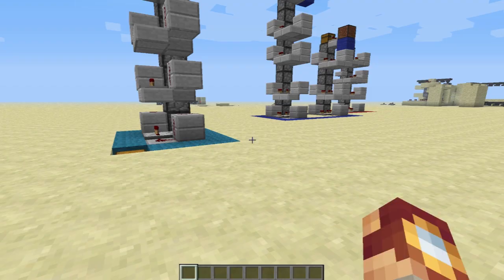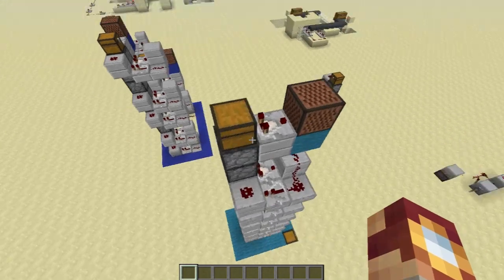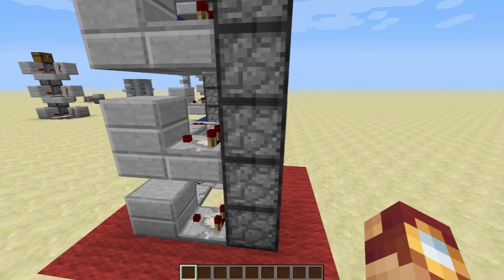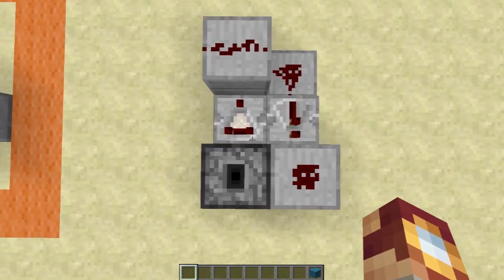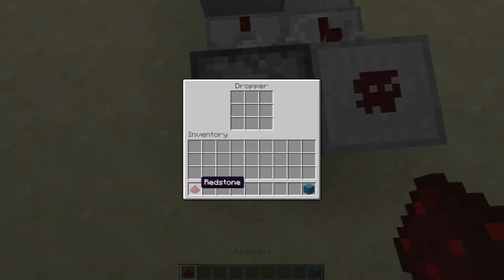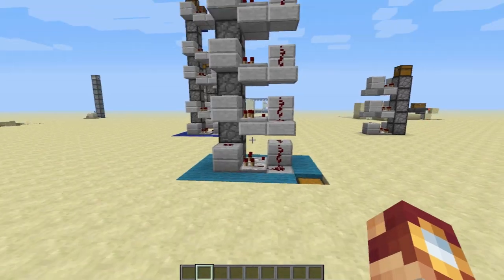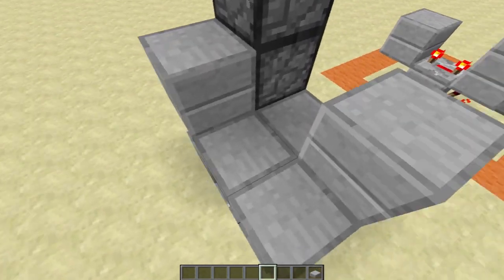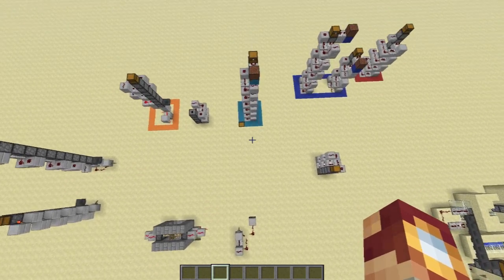How To Make An Item Elevator In Minecraft 1.8 :: 14w31a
Minecraft Item Elevator 1.7 - How to make an item elevator in minecraft 1.7:
Check out this 2x3 dropper powered item elevator! This may just be the smallest design yet, or at least on that works properly. Enjoy!

Make sure you leave some feedback!

(S-200 PLAN ONLY / YEARLY OR MONTHLY!)

*Tags-
minecraft smallest item elevator tutorial 1.6 1.7 dropper comparator design